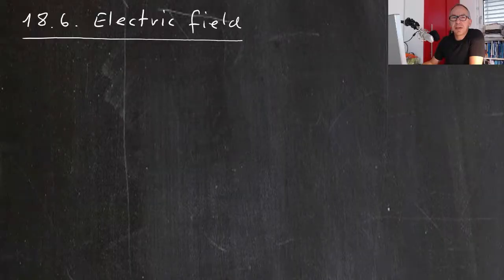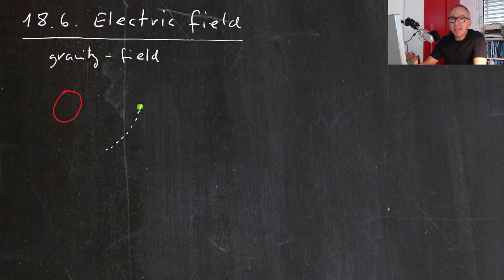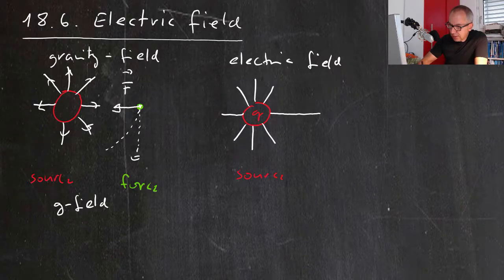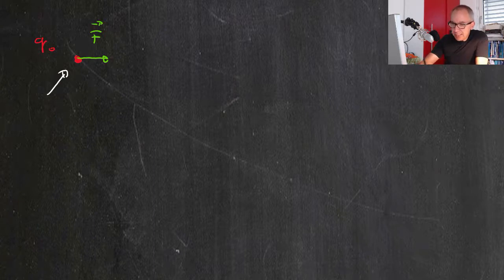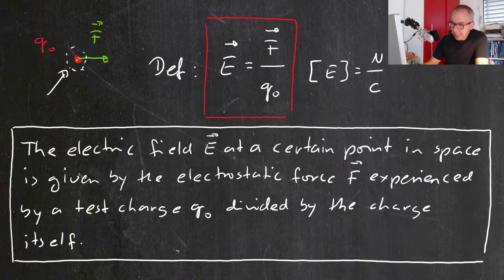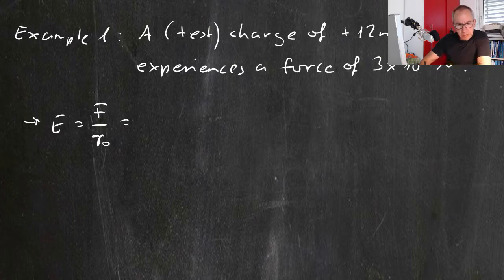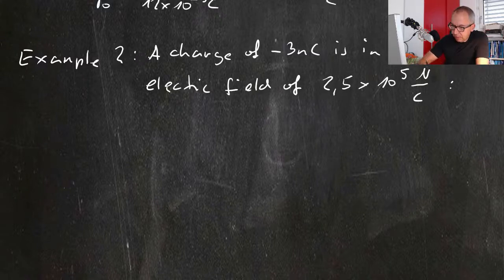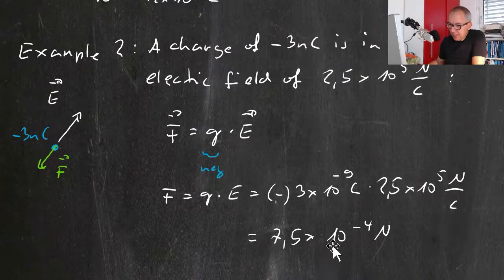KME Physics: Cutnell 18 6 Electric Field Introduction